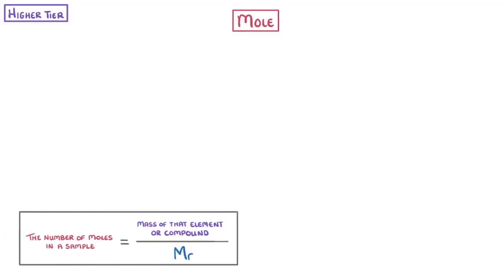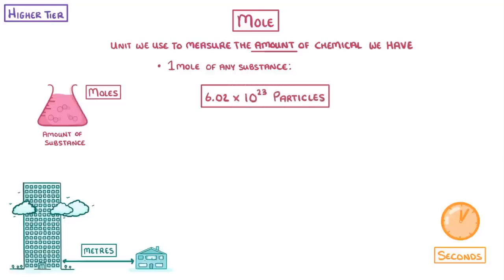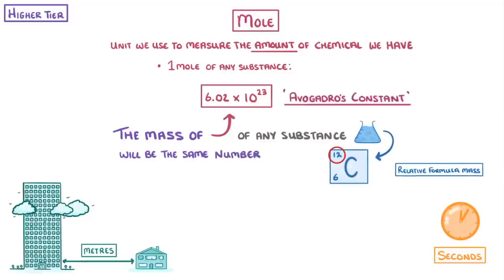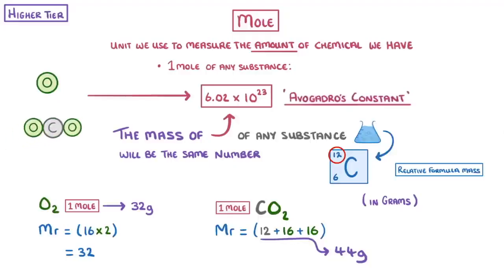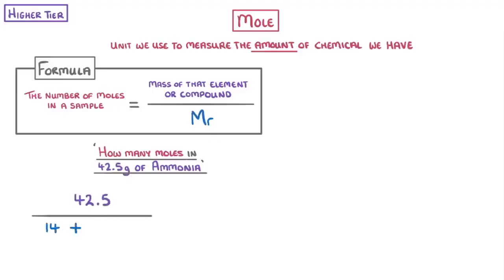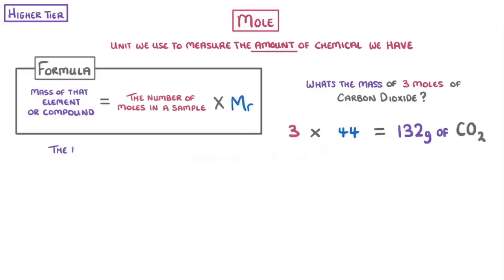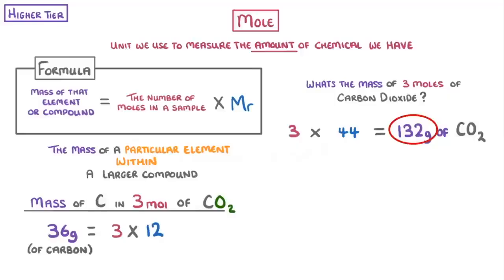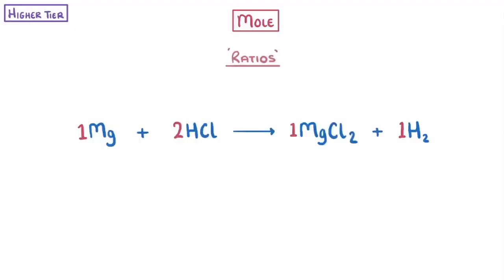Mole and Avogadros Number